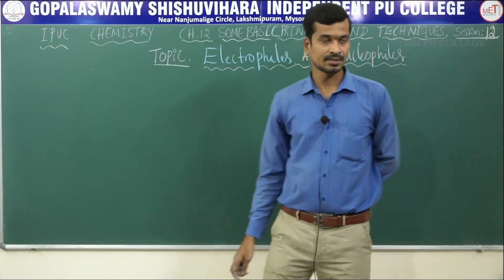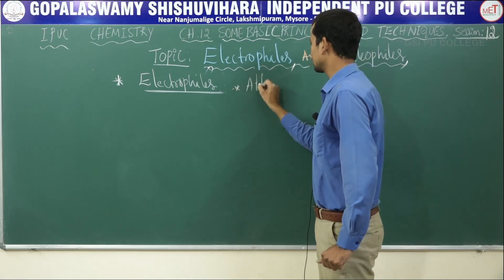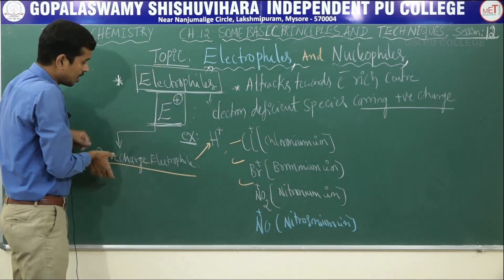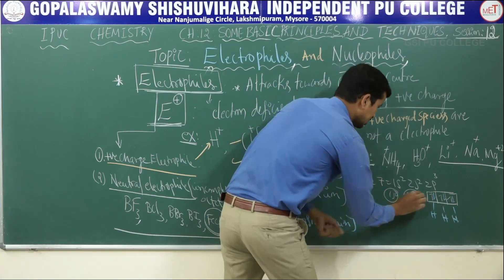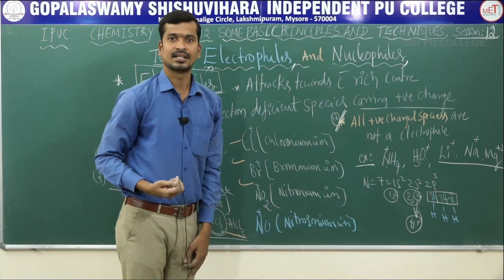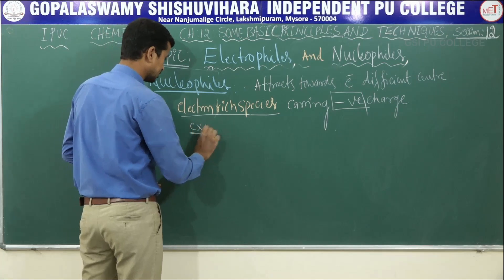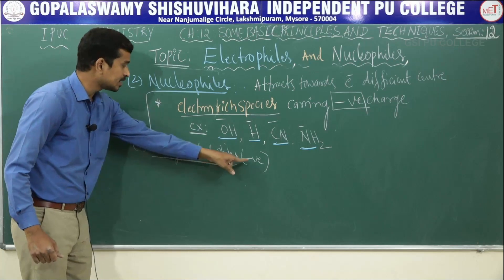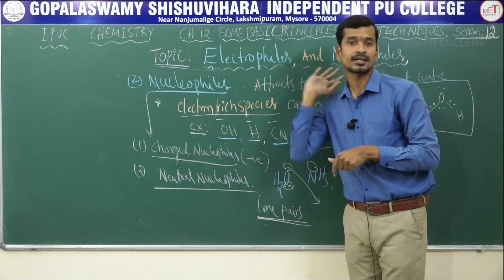CHEMISTRY | 1st PUC | CH 12 | SOME BASIC PRINCIPLES & TECHN. - ELECTROPHILES & NUCLEOPHILES | S12